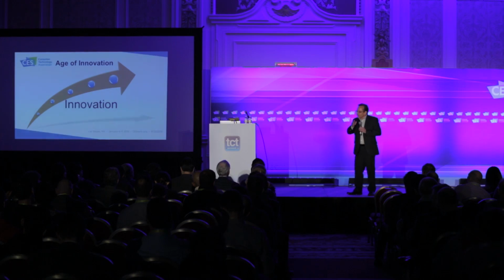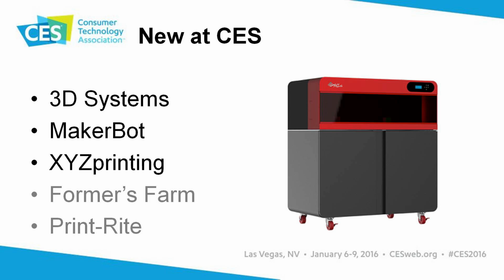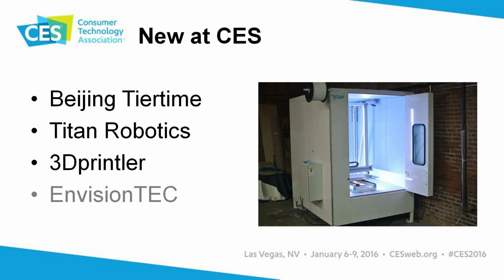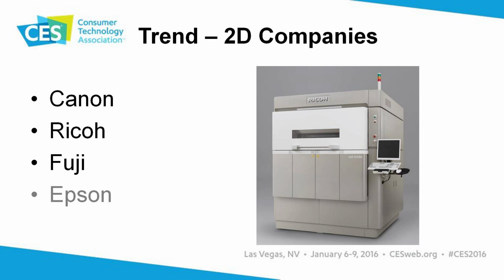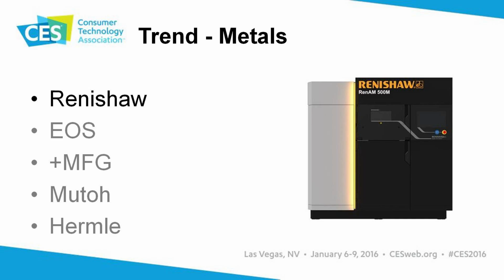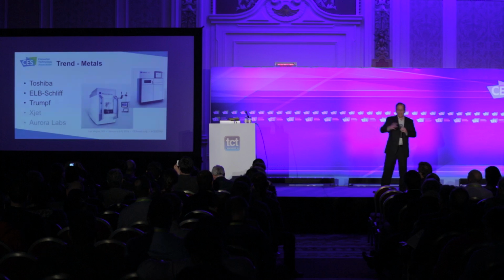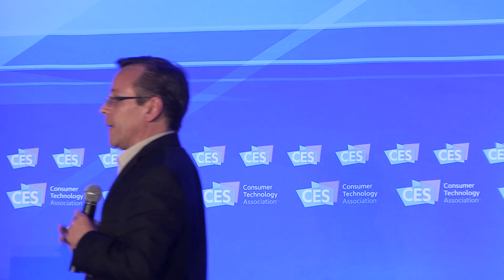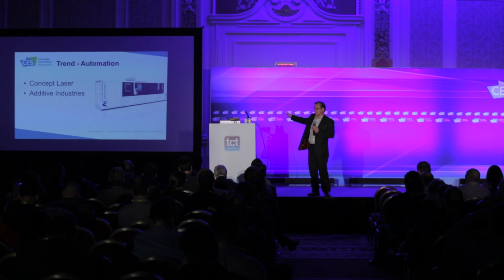Innovation is a Catalyst for 3D Printing | Todd Grimm | CES 2016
Todd Grimm gives his outlook on the future of 3D printing in the Age of Innovation. In this CES 2016 3D Printing Conference talk, Todd highlights some of the latest technologies on the show floor, ones to watch in the year ahead and how innovation will act as a catalyst for individuals and companies who are using 3D technologies to change things for the better.